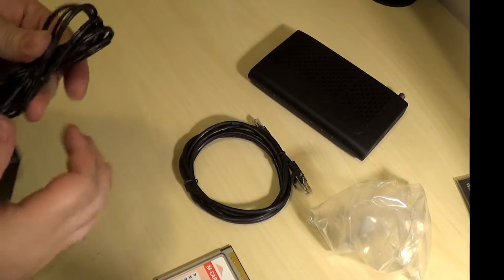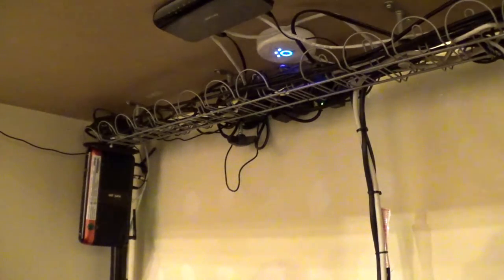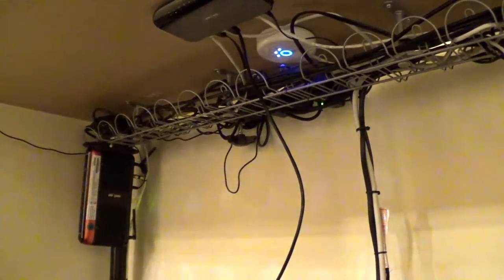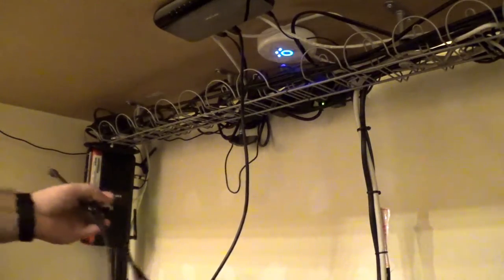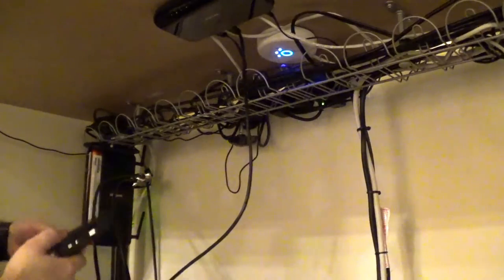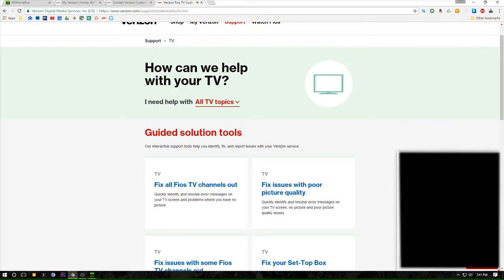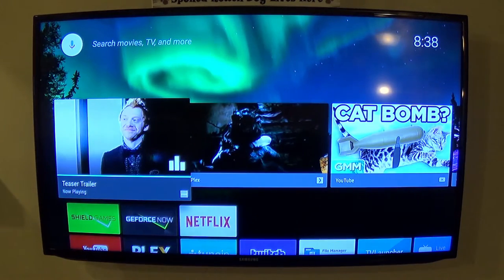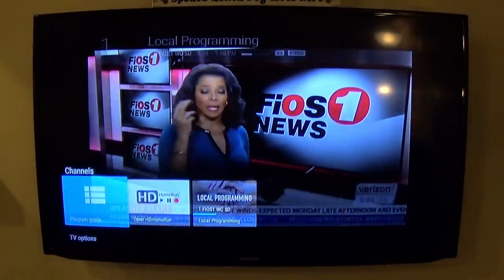3 Set top boxes for $4.99/month!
HDHomerun Prime is a device made by SiliconDust. This device gives the user the ability to stream live TV subscription cable on up to 3 devices at once over your home network. In my case the card costs $4.99/month but considering that the average cable provider charges roughly $10/month per set top boxes this is a steal. I realize I'm missing important info from the video which I'm trying to make up for in the description here. SiliconDust devices range from $60-$135 for brand new devices of which there are 3. The Connect, Extend, and the Prime. This video mainly appeals to consumers with a cable subscriptions with premium channels. Links mentioned in the video are listed below.

HDHomerun Price: $65-$135 (on Amazon - link below)

Recorded with: Sony HDR-CX240 HD
Edited with: Adobe Premiere Pro

Google+:  G2TG